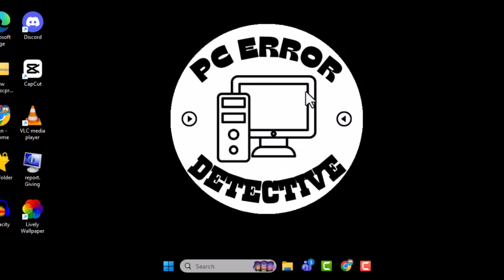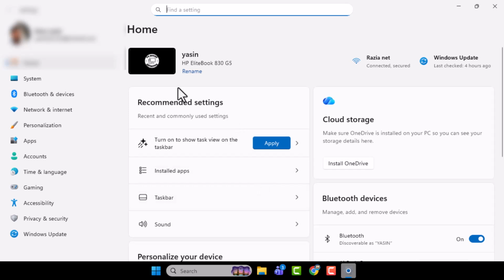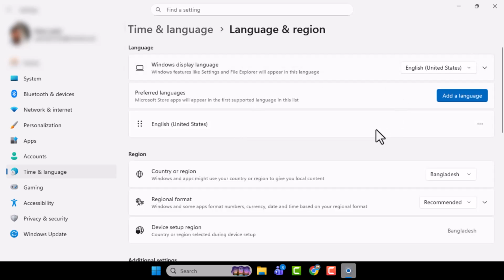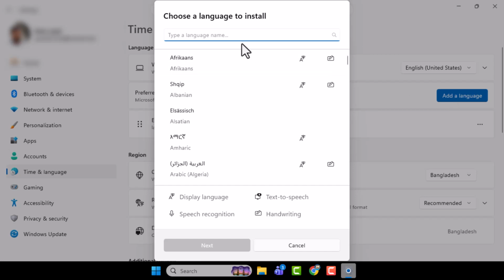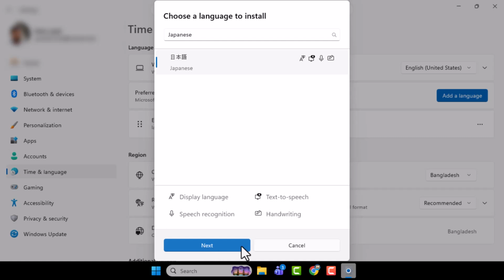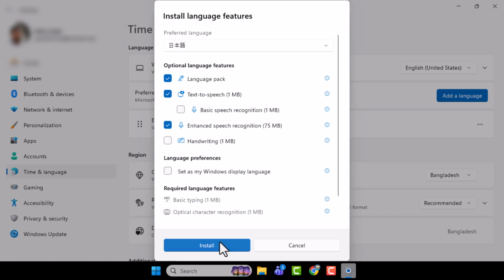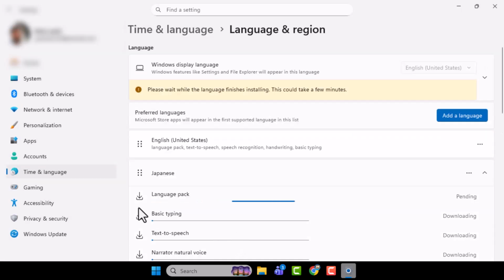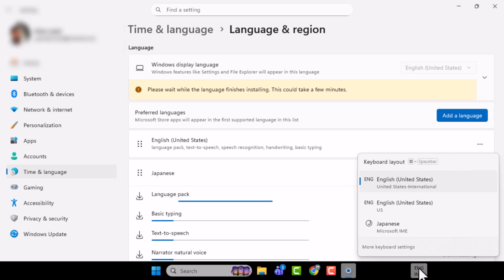How To Type In Japanese On Windows 11 | Complete Setup Guide (2026)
📝 This is your complete step-by-step guide on how to type in Japanese on Windows 11. I will walk you through the exact process to add the Japanese language pack to your system and enable the keyboard. You'll learn how to navigate the Settings menu, install the necessary files, and finally switch your active keyboard to Japanese. By the end of this tutorial, you will be able to start writing in Japanese easily on your PC. Follow along with PC Error Detective to configure everything correctly.

⏱️ -- TIMESTAMPS --
0:00 - Introduction & Overview
0:10 - Step 1: Open Windows Settings
0:28 - Step 2: Click Time & Language
0:38 - Step 3: Click Language & Region
0:46 - Step 4: Click "Add a Language"
0:57 - Step 5: Search & Select Japanese
1:04 - Step 6: Click Next for Optional Features
1:15 - Step 7: Choose Optional Language Features
1:22 - Step 8: Install the Japanese Language
1:34 - Step 9: Switch Keyboard via Taskbar Icon